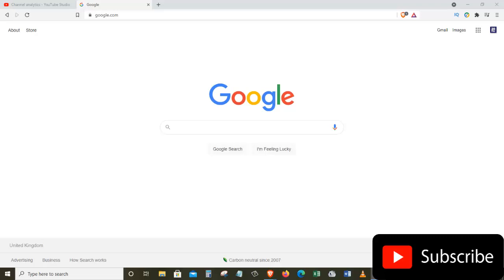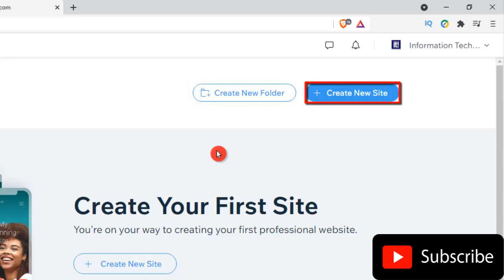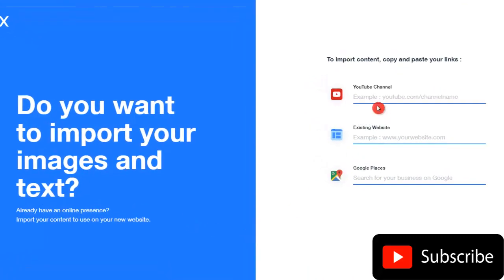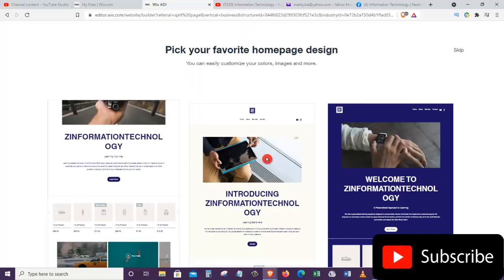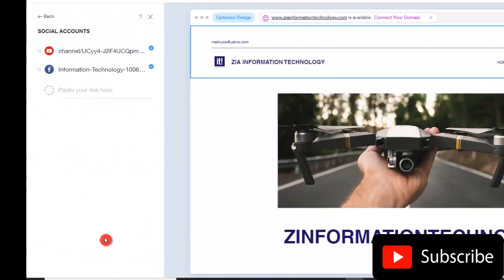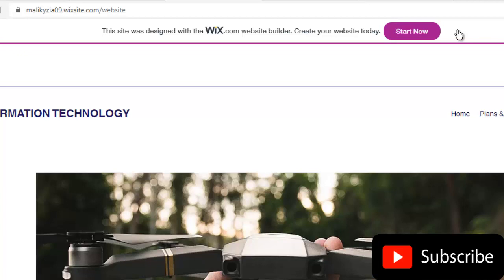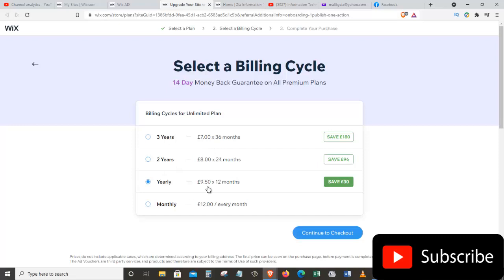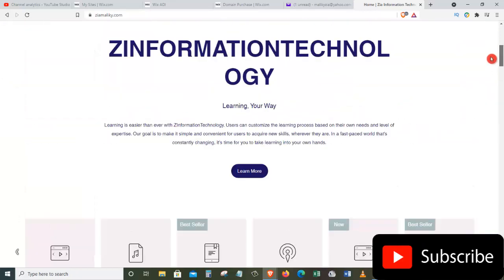How to Create A Professional Website with wix | Complete tutorial for beginner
Full Tutorial For Beginners - Create A Professional Website || Create website with Wix

If you are looking to make a beautiful professional website with ease, this is the tutorial for you. In this training, I cover everything you need to know from basic account creation, to advanced integrations with apps and everything in between.
In today's video, I’m going to show you how to make a website using WIX, in under 20 minutes! (Wix for Beginners)

Don't want to watch to the whole video - go to the sections you are most interested in.

00:00 how to create a website with wix - introduction to website designing
00:30 how to sign up on wix.com
01:12 how to make website on wix
04:40 how to edit a website on wix
05:30 how to connect facebook and youtube to your website
05:50 how to get a free domain
07:15 how to purchase a domain for your website
09:10 Conclusion
Information Technology